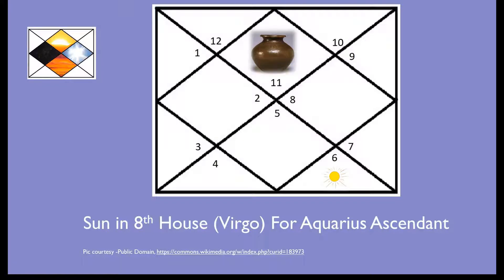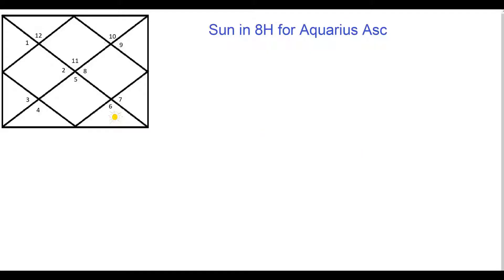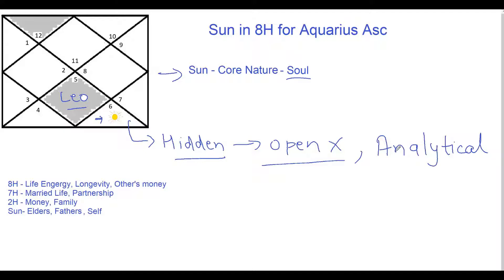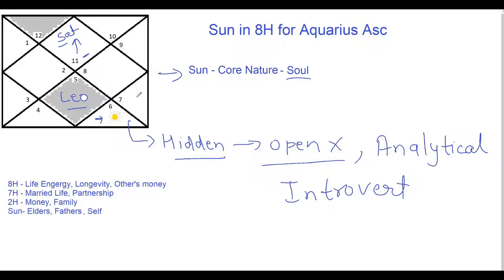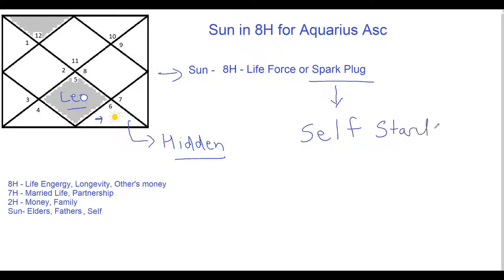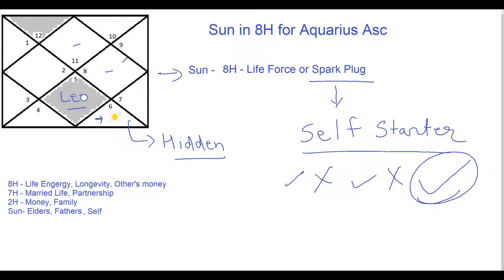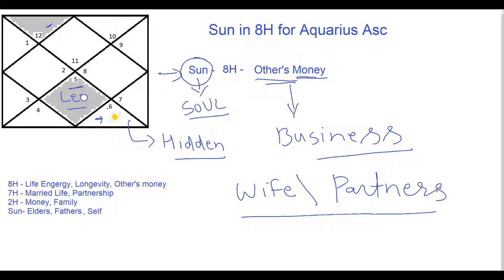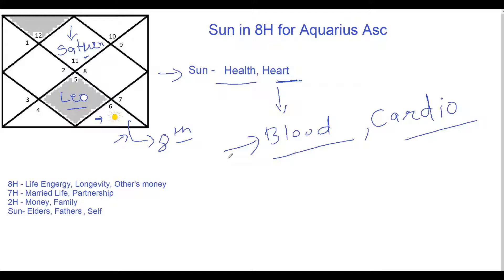Sun in 8th House For Aquarius Ascendant (Sun in Virgo sign for Aquarius Asc)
True basics of Vedic Astrology -

This video gives specific interpretation of Sun's placement in Virgo for Aquarius Ascendant. Based on True Vedic Knowledge passed on from generations... Dedicated to all true seekers of divine vedic astrology... Visit : pictureastrology.com Get Analysis of all planets in your chart at a fee you like -